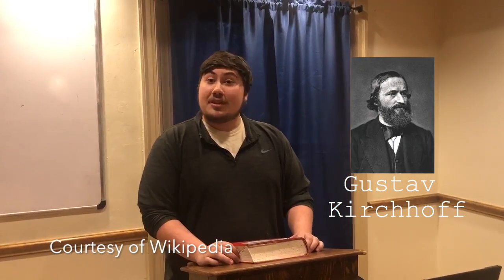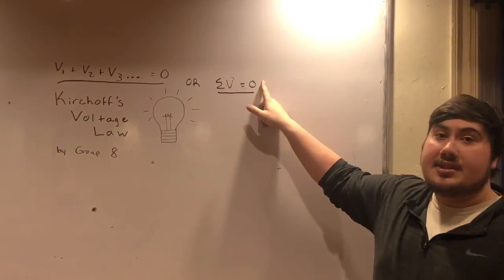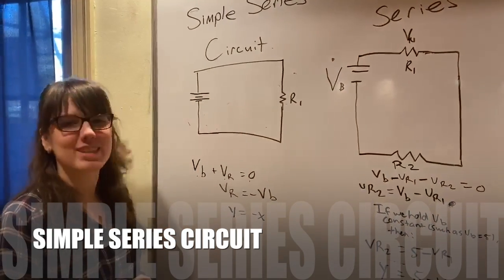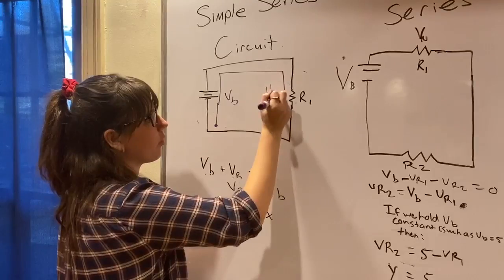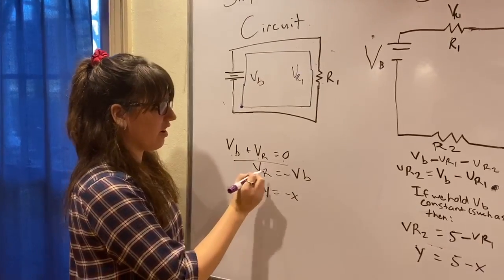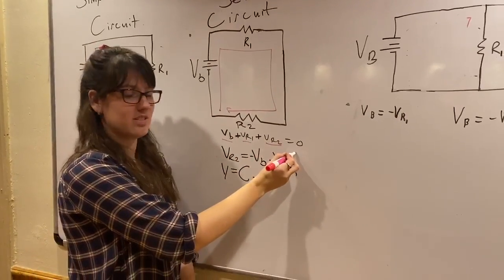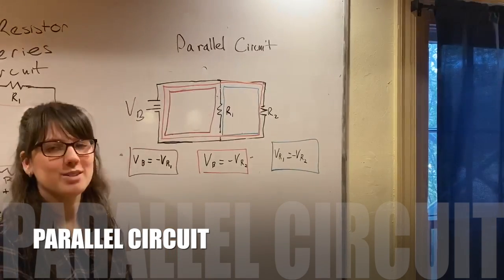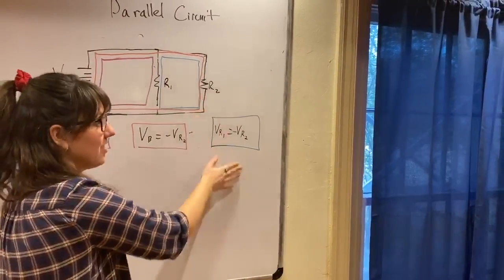Project 2 - ENGR 2002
This video is about Project 2 - ENGR 2002